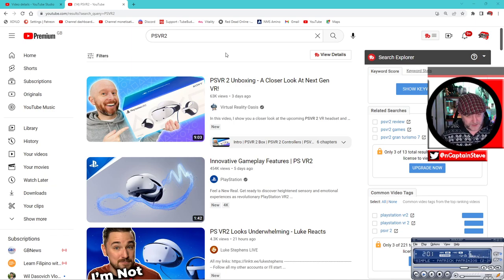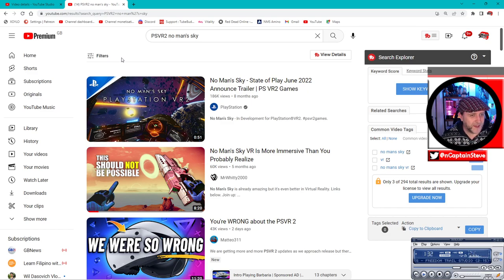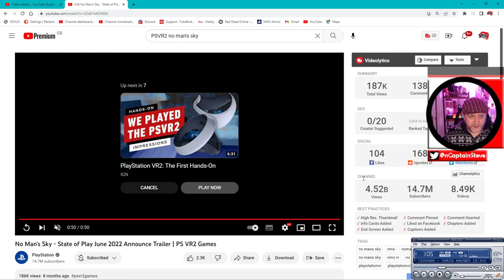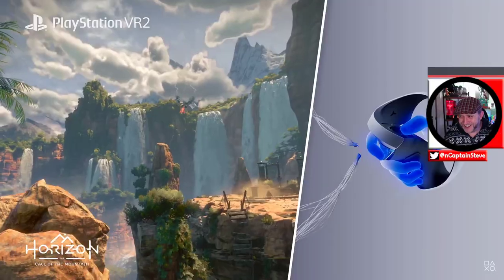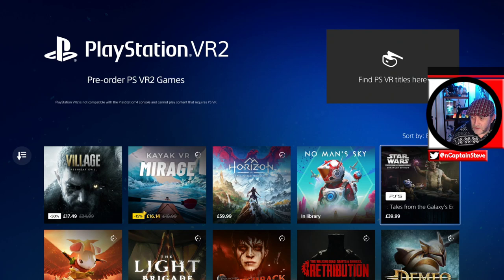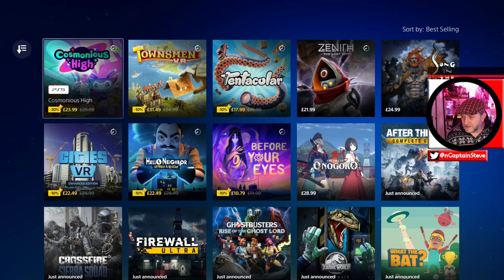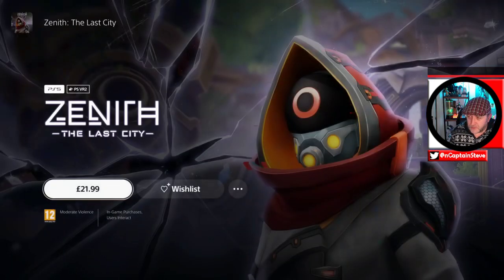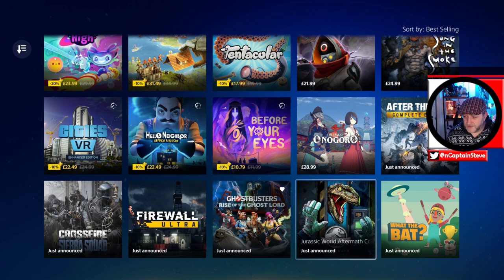PSVR2 - Titles in the PSN Store And What I Am Excited For Cup Of Tea With Captain Steve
PSVR2 - Titles in the PSN Store And What I Am Excited For Cup Of Tea With Captain Steve, hoping to get one of these on my return from the Philippines, may get it before if funds allow, if you are able to help PayPal is perhaps the best way